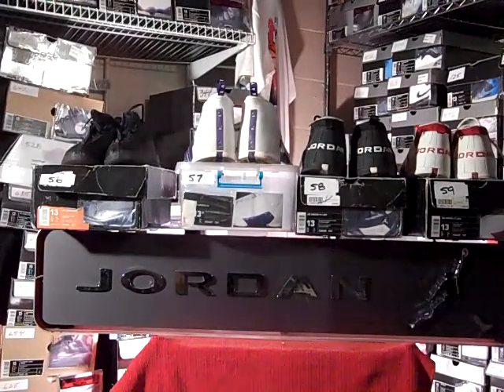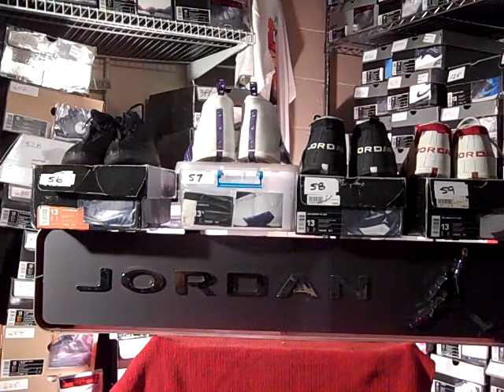09-09-2010, Shoes #56,57,58 &59 of 668 J's. The Jordan 15 Fam. from 1999 &2000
Jordan Shoes from the B.O.T.J. #56, 57, 58, & 59. The Jordan 15 Shoes the Highs and Lows plus a player edition(Ray Aleen) shoe.